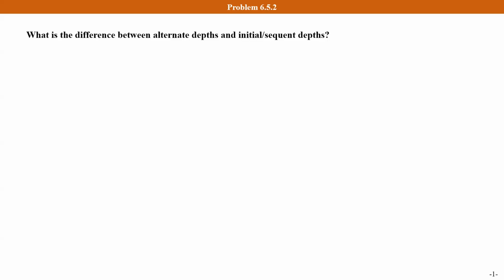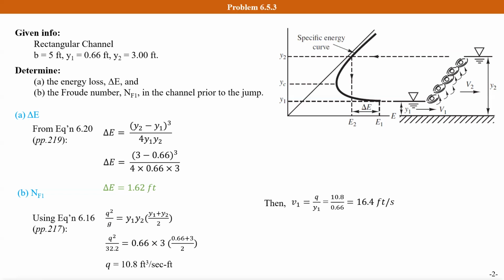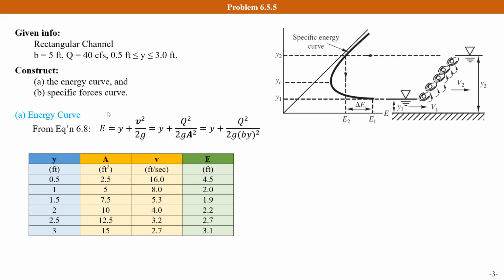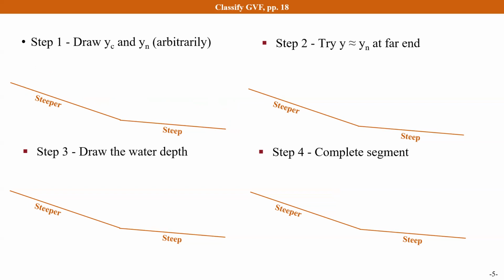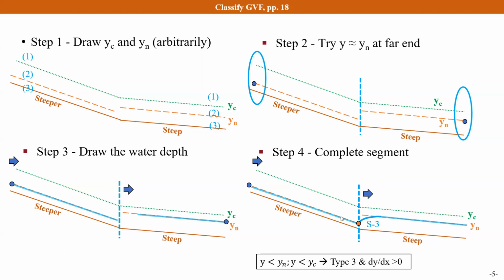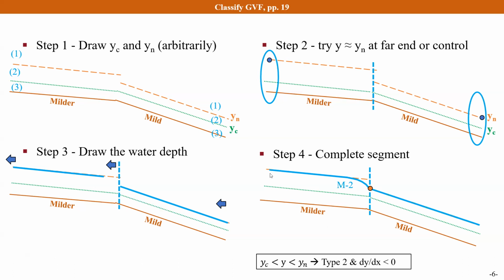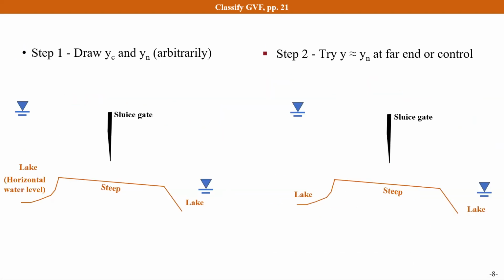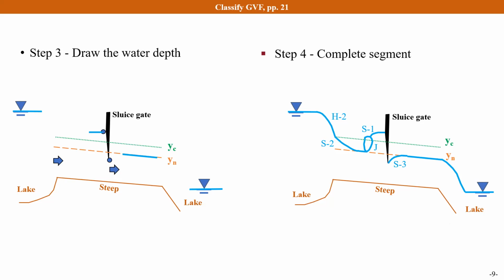Spring2023 CEE222 Homework W10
This video goes through each problem in homework w10 that contains:
0:00 prob 6.5.2
01:19 prob 6.5.3
03:55 prob 6.5.5
08:47 prob GVF (Sce.1)
12:21 prob GVF (Sce.2)
15:01 prob GVF (Sce.3)
17:30 prob GVF (Sce.4)

There is a typo on p7 of the slides. y should higher than yn and lower than yc.